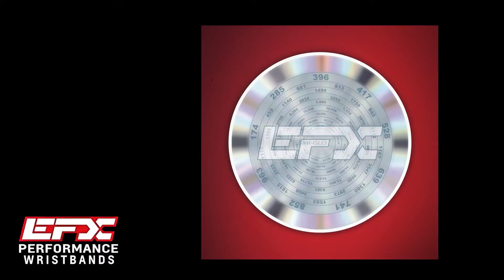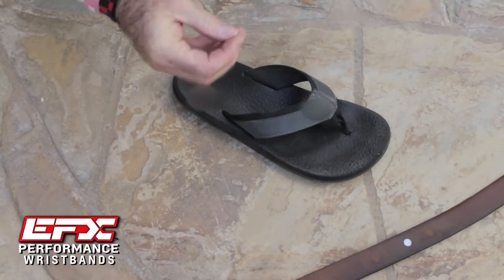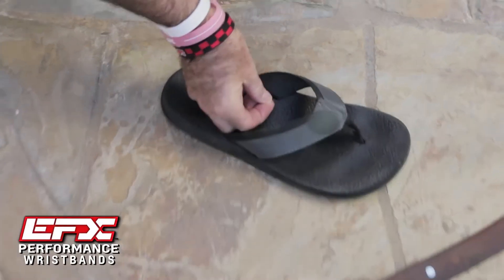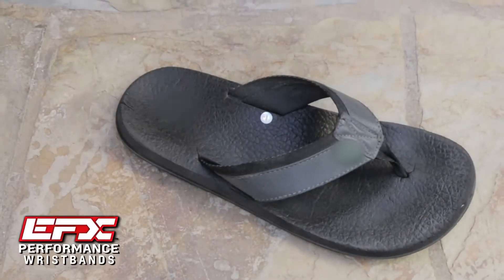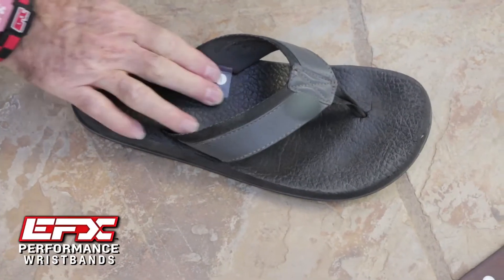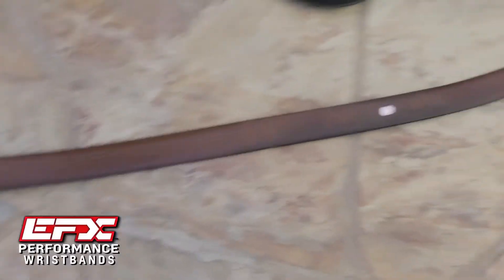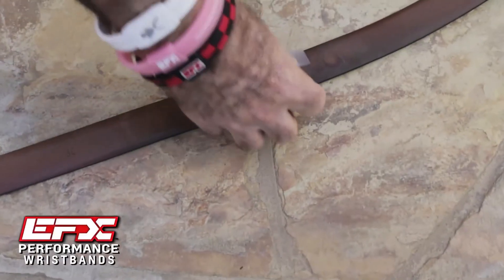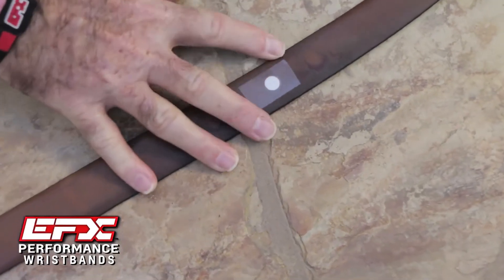EFX WRISTBANDS - HOW TO USE EFX HOLOGRAMS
EFX PERFORMANCE WRISTBANDS, for All Ages, Men/Women, in various colors, are made of 100% Non-Toxic Surgical Grade Silicone embedded with TWO Programmed Holograms. Our users believe that they feel benefits, like increased balance, strength, and flexibility. EFX Wristbands have been trusted and worn by Celebrities, Rock Stars, a former President, and 100´s of professional athletes worldwide, including many in Baseball, Football, Basketball, Bowling, Cycling, Golf, Hockey, Lacrosse, and Nascar.

Hi, I´m Randy Largent, CEO of EFX Performance Wristbands.  If I do not answer, please leave a message and I will return your call as soon as possible.

EFX PERFORMANCE WRISTBAND/BALANCE BRACELET appeals to consumers of all ages interested in optimal performance and improved well-being; Professional Athletes, Fitness Enthusiasts, Seniors, Youth & Team Sports.
HOW EFX WORKS - The human body on a cellular level transmits and receives a set of low-frequency electrochemical reactions that generate electromagnetic energy. EFX HOLOGRAMS are programmed with frequencies the body easily synchronizes with. When EFX is in close proximity with the body, the embedded frequencies resonate with the cells like a tuning fork, which may create energetic balance.
BECAUSE EFX WORKS instantly near the body's bio-electric field, our users report real-time benefits in balance, strength, flexibility, possibly vertigo and seasickness, and an overall sense of well-being.
EFFICIENT ENERGY TRANSFERENCE is essential for performance and well-being.
EFX HOLOGRAPHIC TECHNOLOGY is designed to resonate with and tune the body´s naturally occurring bio-electric frequencies.
WHEN THE BODY IS IN HARMONY, muscles relax, blood flow increases relaxation replaces tension, and users report enhanced balance, strength and flexibility.
INCLUDES TWO (2) Embedded Original EFX Programmed Holograms.
GREAT FOR GIFTS - The perfect gift for kids, teens, adults, seniors,
loved ones, your best friend, or yourself.
CUSTOMER SERVICE - Because we really do care, EFX wants to give you the tools you need to ensure your wellness and fitness goals. It is EXTREMELY IMPORTANT that you watch our videos and read our instructions before using our men’s wristbands and women’s wristbands. Do the Balance Test and watch the "How to Care for EFX Wristbands Video.”